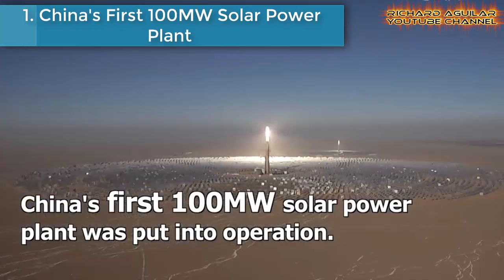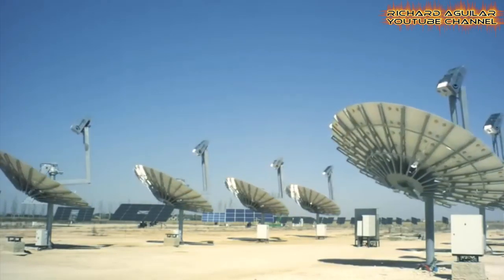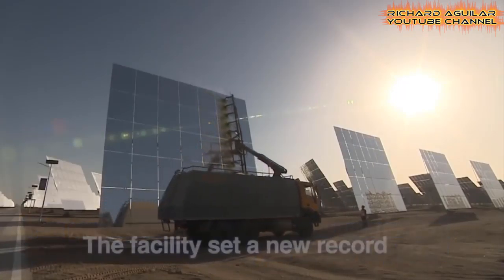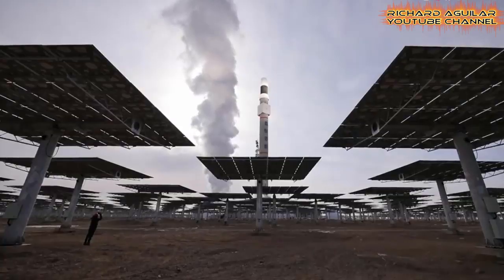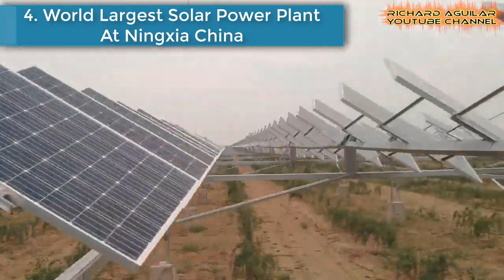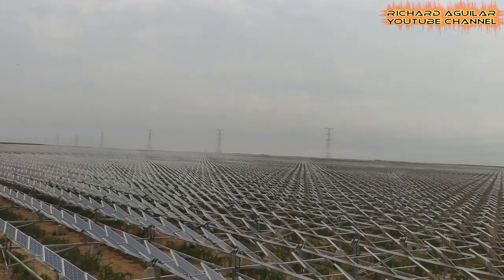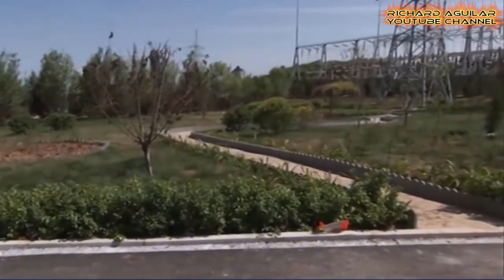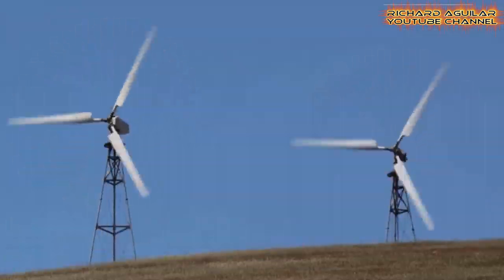China Uses Renewable Energy Technology To Combat Desertification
Not only does China plant trees and vegetation to combat desertification, but they are also installing more and more solar plants in their vast desert areas to stop or at least prevent this desert from expanding.

So in this video you will see 6 their desert regions wherein they already installed solar plants to generate renewable energy.